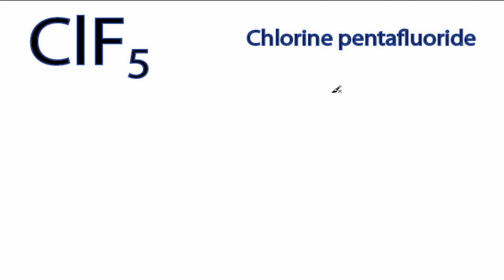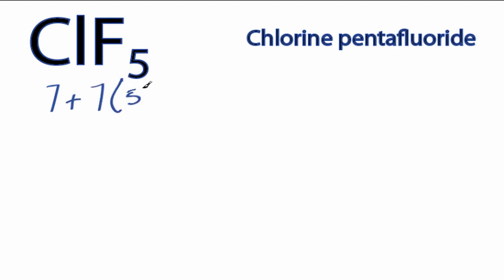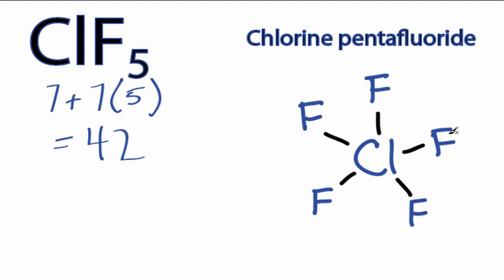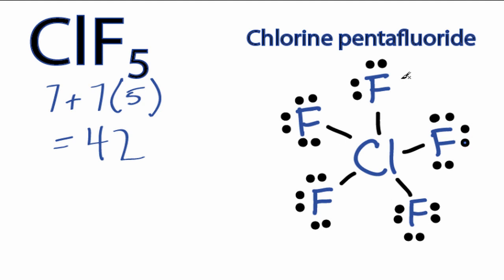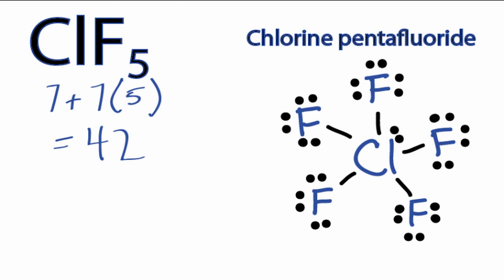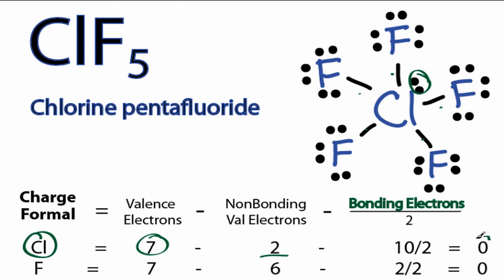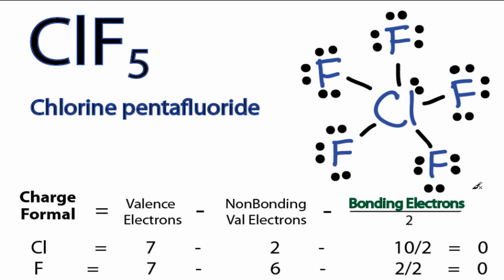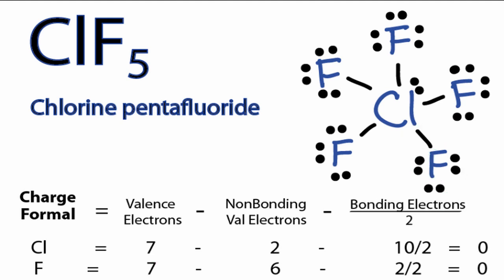ClF5 Lewis Structure - How to Draw the Lewis Structure for ClF5 (Chlorine Pentafluoride)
A step-by-step explanation of how to draw the ClF5 Lewis Dot Structure (Chlorine Pentafluoride).

For the ClF5 structure use the periodic table to find the total number of valence electrons for the ClF5 molecule. Once we know how many valence electrons there are in ClF5 we can distribute them around the central atom with the goal of filling the outer shells of each atom.

In the Lewis structure of ClF5 structure there are a total of 42 valence electrons. ClF5 is also called Chlorine Pentafluoride.

Note that ClF5 can have an Expanded Octet and have more than eight valence electrons. Because of this there may be several possible Lewis Structures. To arrive at the most favorable Lewis Structure we need to consider formal charges. See how to calculate formal charges

Steps to Write Lewis Structure for compounds like ClF5
1. Find the total valence electrons for the ClF5 molecule.
2. Put the least electronegative atom in the center. Note: Hydrogen (H) always goes outside.
3. Put two electrons between atoms to form a chemical bond.
4. Complete octets on outside atoms.
5. If central atom does not have an octet, move electrons from outer atoms to form double or triple bonds.

Lewis Structures, also called Electron Dot Structures, are important to learn because they help us understand how atoms and electrons are arranged in a molecule, such as Chlorine Pentafluoride. This can help us determine the molecular geometry, how the molecule might react with other molecules, and some of the physical properties of the molecule (like boiling point and surface tension).